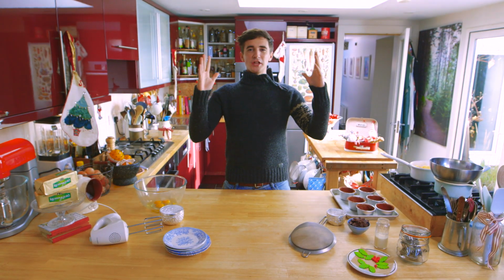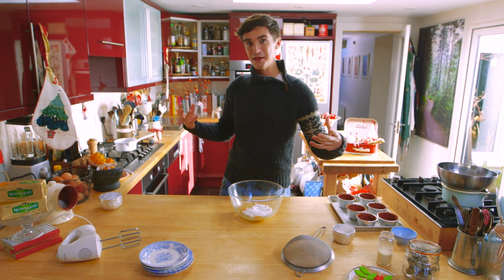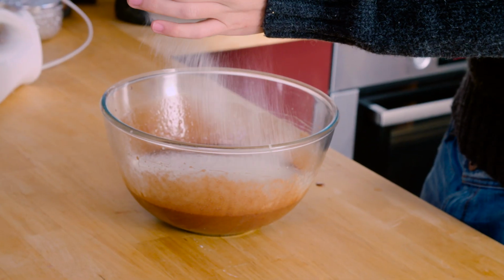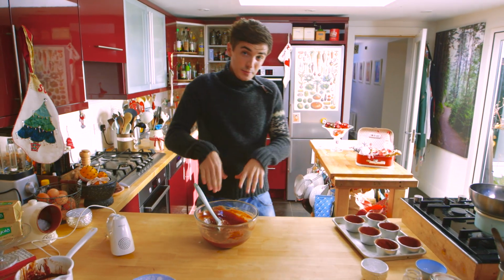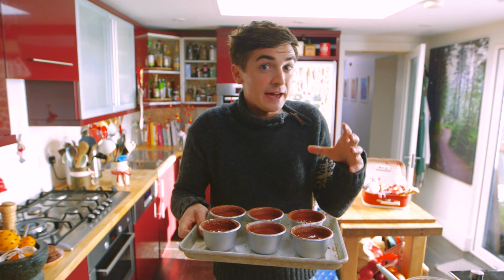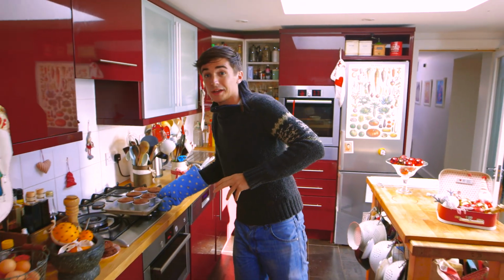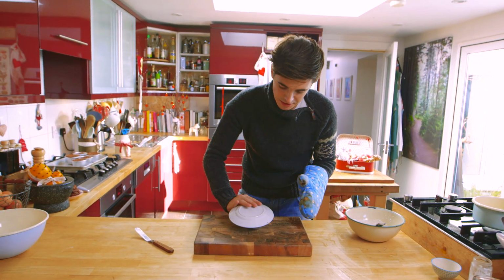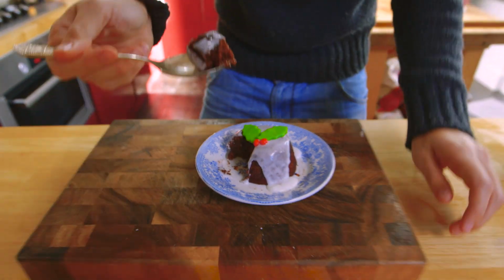Mini Chocolate Christmas Puds!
(PP) Contains product placement. | These mini chocolate christmas puddings have an oozing liquid chocolate interior and can be made in advance and placed in the fridge until you are ready to bake them.